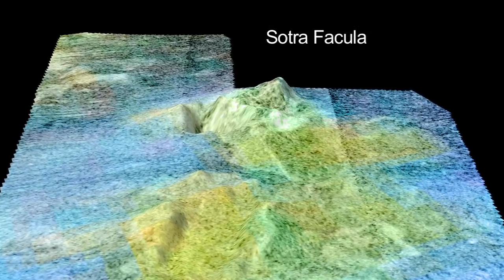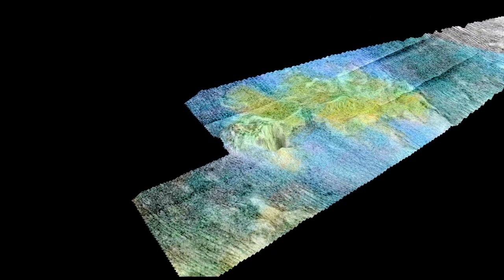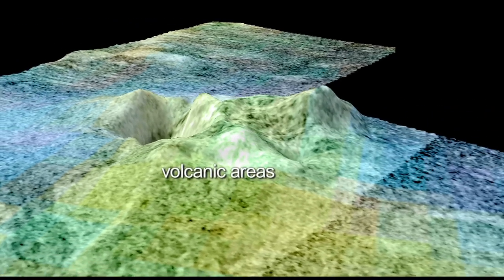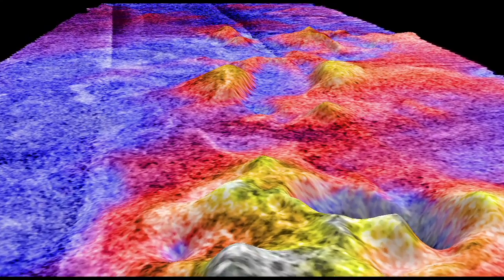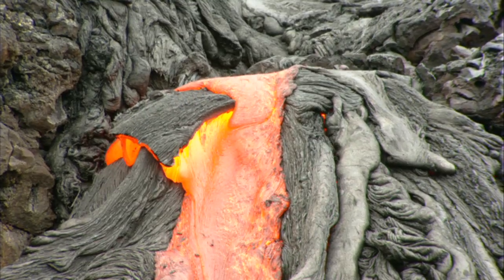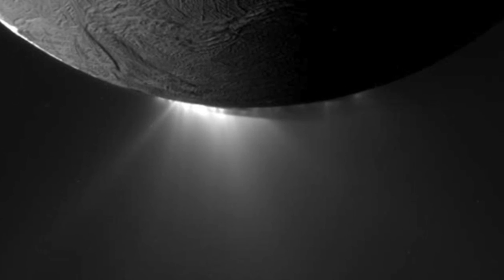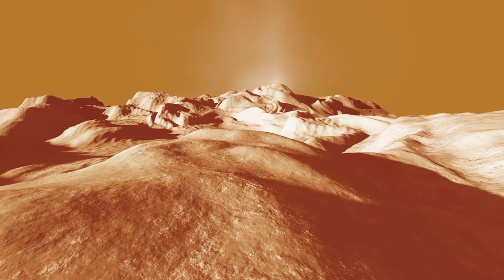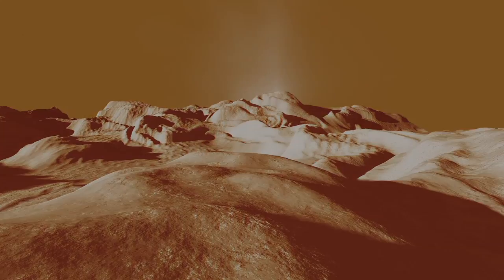Flyover of Sotra Facula, Titan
This movie is based on data from NASA's Cassini spacecraft and shows a flyover of an area of Saturn's moon Titan known as Sotra Facula. Scientists believe Sotra is the best case for an ice volcano -- or cryovolcano -- region on Titan. The flyover shows two peaks more than 1,000 meters (3,000 feet) tall and multiple craters as deep as 1,500 meters (5,000 feet). It also shows finger-like flows. All of these are land features that indicate cryovolcanism. The 3-D topography comes from Cassini's radar instrument. Topography has been vertically exaggerated by a factor of 10. The false color in the initial frames shows different compositions of surface material as detected by Cassini's visual and infrared mapping spectrometer. In this color scheme, dunes tend to look relatively brown-blue. Blue suggests the presence of some exposed ice. Scientists think the bright areas have an organic coating that hides the ice and is different and lighter than the dunes. The finger-like flows appear bright yellowish-white, like the mountain and caldera. The second set of colors shows elevation, with blue being lowest and yellow and white being the highest. Dunes here appear blue because they tend to occupy low areas. The finger-like flows are harder to see in the elevation data, indicating that they are thin, maybe less than about 100 meters (300 feet) thick.
The Cassini-Huygens mission is a cooperative project of NASA, the European Space Agency and the Italian Space Agency (ASI). The Jet Propulsion Laboratory, a division of the California Institute of Technology, Pasadena, manages the mission for NASA's Science Mission Directorate, Washington. The Cassini orbiter was designed, developed and assembled at JPL. The radar instrument was built by JPL and ASI, working with team members from the U.S. and several European countries. The visual and infrared mapping spectrometer was built by JPL, with a major contribution by ASI. The visual and infrared mapping spectrometer science team is based at the University of Arizona, Tucson.

Credit: NASA/JPL-Caltech/USGS/University of Arizona